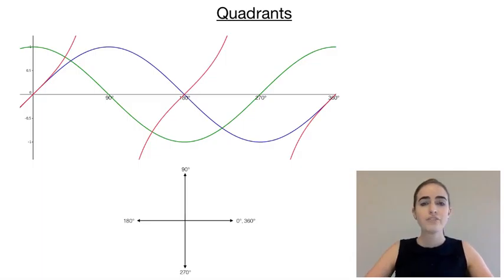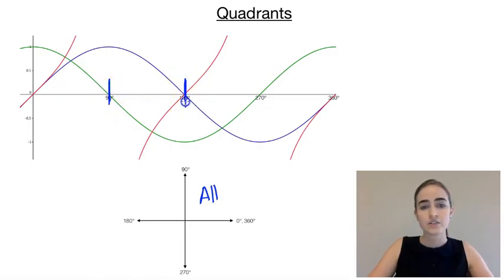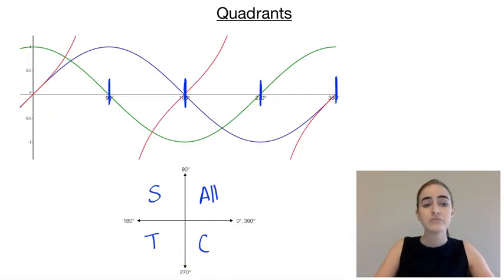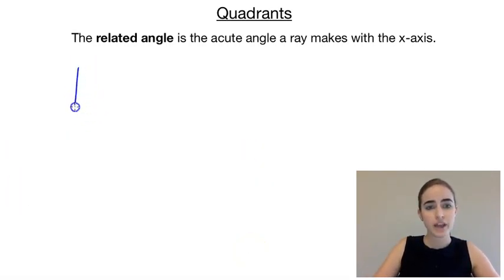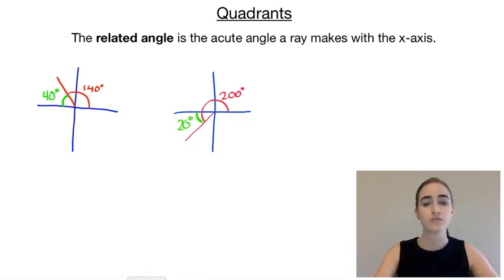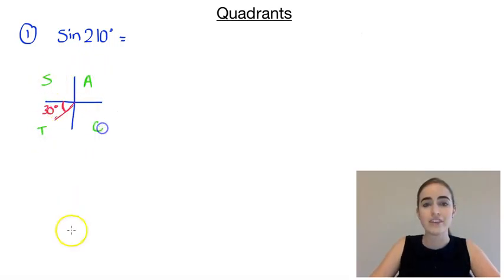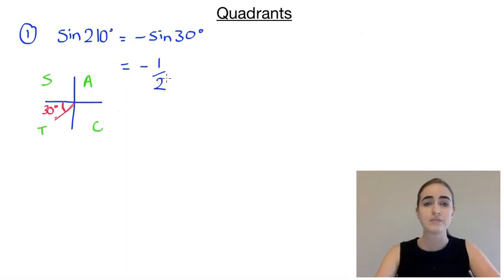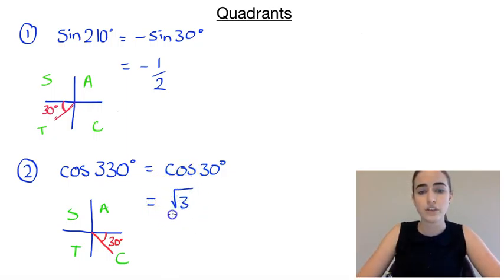Quadrants and Trig Functions